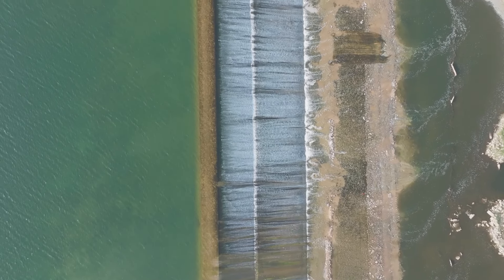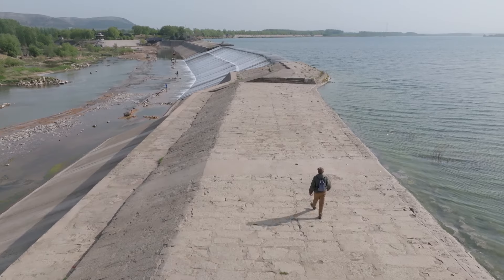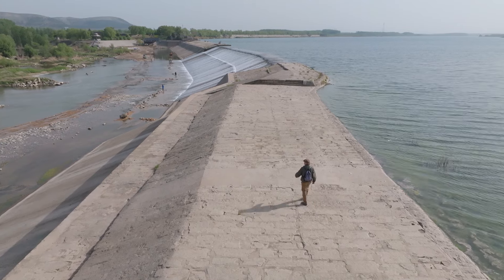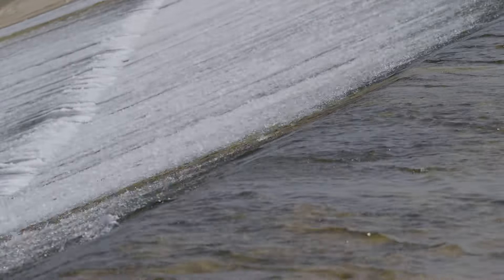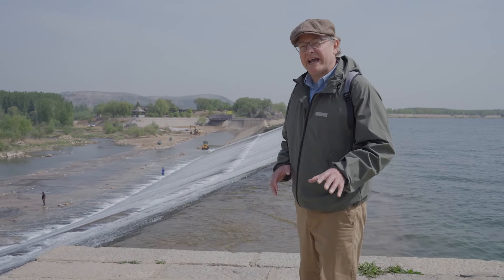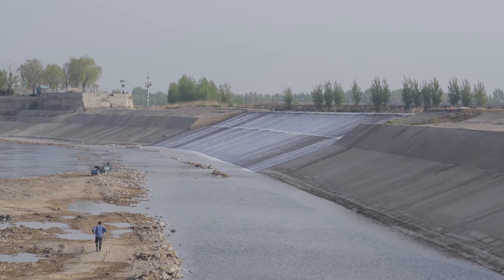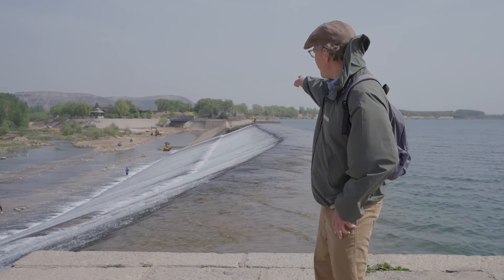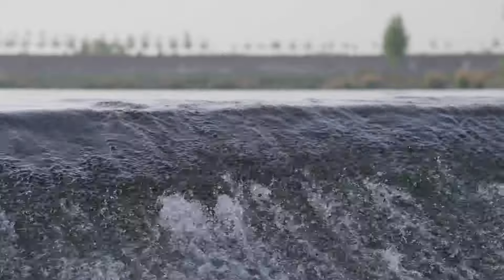How was the ingenious 6-century-old water management system managed?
这个600多岁的水利工程能够自动控制水位，设计者是怎么做到的？
This 6-century-old water management project was designed to automatically control water level in rivers. How did they manage that?